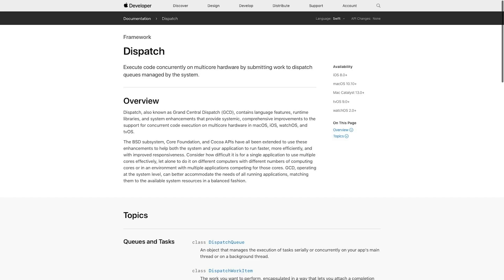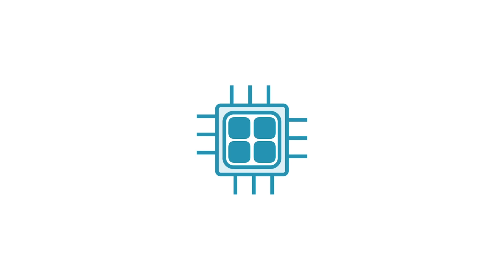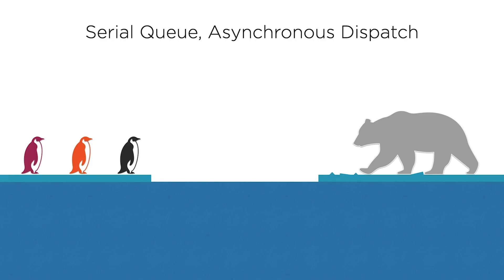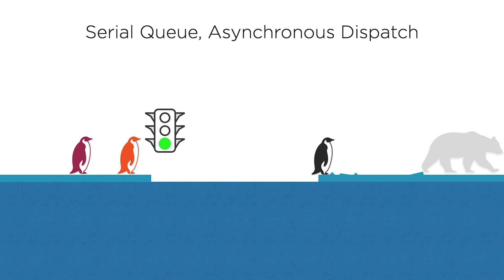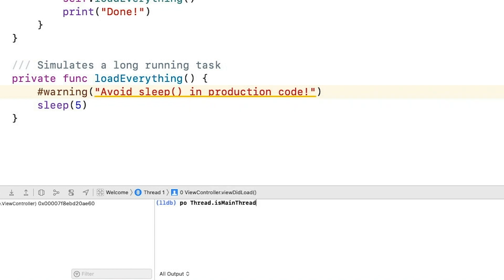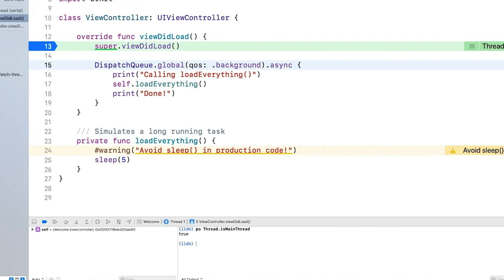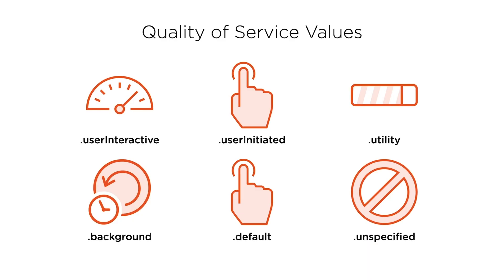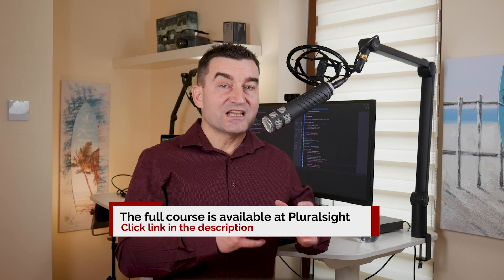Grand Central Dispatch in a Nutshell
In this course, I show you how to leverage the power of concurrent programming using Swift and Grand Central Dispatch.

When you’re finished with this course, you’ll have the skills and knowledge of concurrent programming using GCD and Swift necessary to write professional applications and speed up existing code.